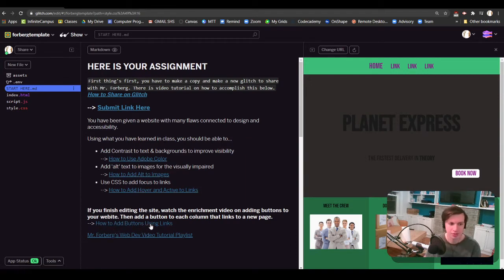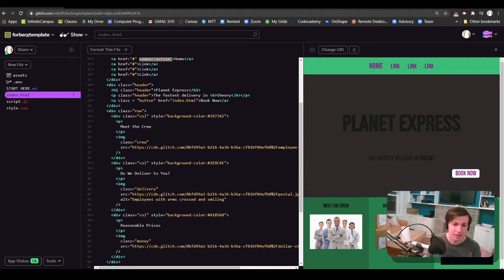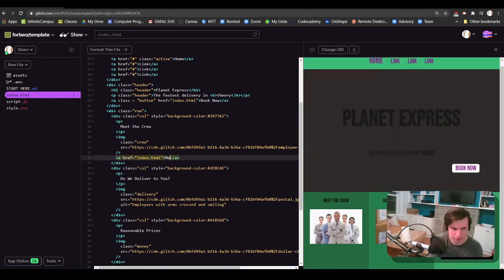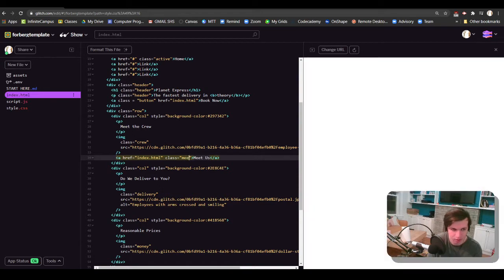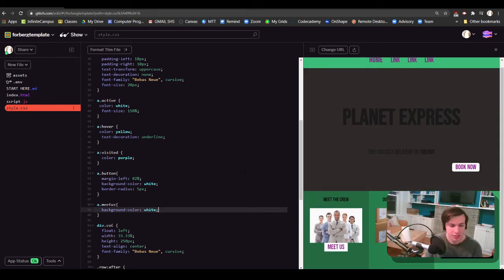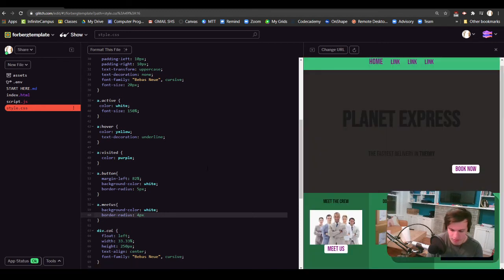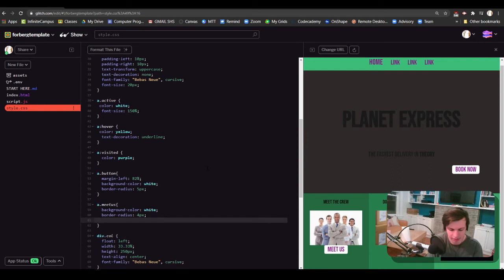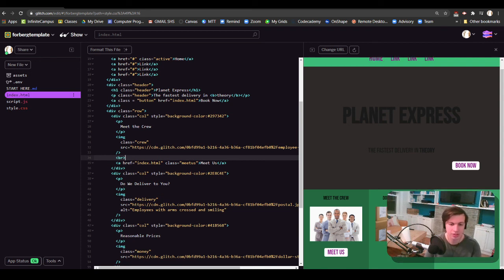WD 28 - Create a Button using Links HTML